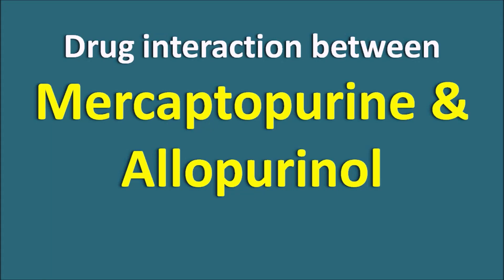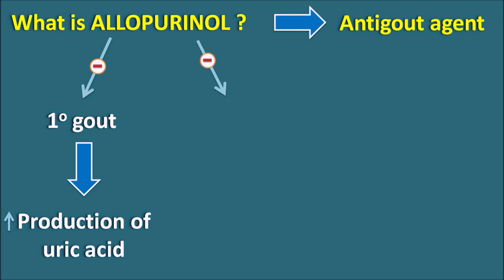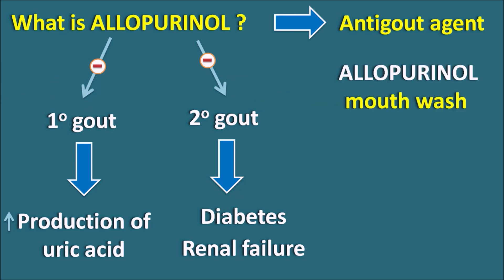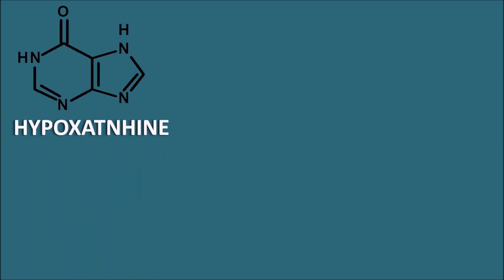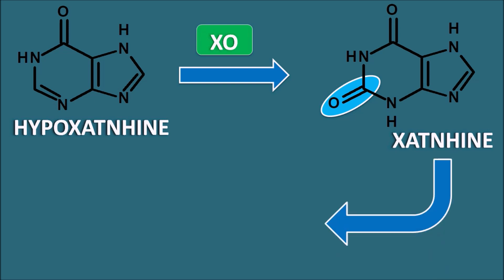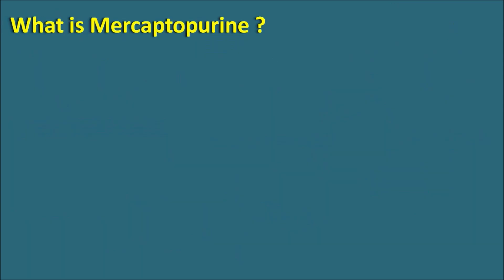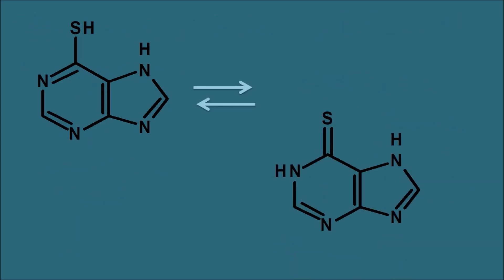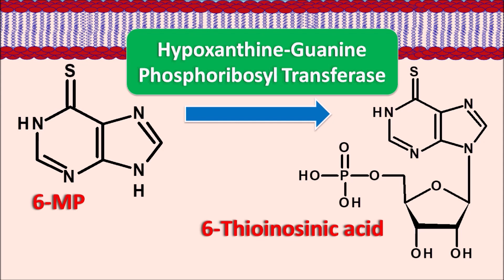Mercaptopurine and Allopurinol drug interaction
Mercaptopurine is an antimetabolite that shows drug interaction with Allopurinol, the later is used as prophylactic in case of gout. How this interaction is possible?

 Allopurinol inhibits uric acid synthesis from hypoxanthine by inhibition of xanthine oxidase enzyme.

On the other hand, Mercaptopurine is converted into 6-thioinosinic acid by Hypoxanthine-guanine phosphoribosyl transferase (HGPRT)  thereby it inhibits actions of Inosine Monophosphate (IMP).

But mercaptopurine is metabolized by xanthine oxidase enzyme to 6-thiouric acid which is inhibited by Allopurinol. That's why this combination may result increased levels of 6-MP resulting in its toxicity. So dose of 6-MP should be adjusted in presence of allopurinol.